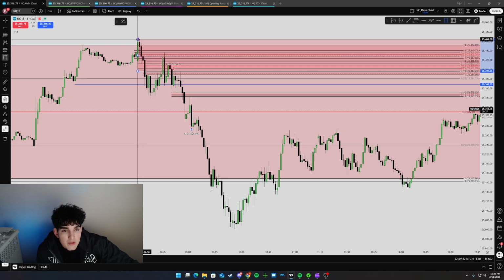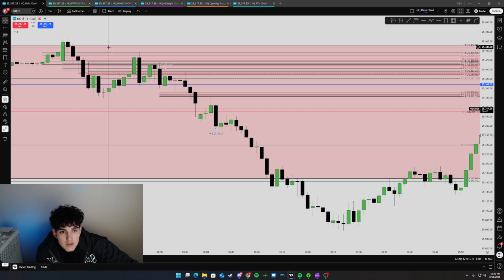300-Point Nasdaq Dump — How I Shorted the Top on ADP Day (Feb 11)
Caught the top of a 300-point Nasdaq dump on ADP non-farm payroll day. The 8:30 news manipulated price up to my daily CIB and BSI to the tick — then we swept buy-side liquidity, had the re-sweep + CISD, and dumped to fill the Feb 9th RTH gap low exactly.

Shorted at 25394, took profit at 25284 — clean 110-point trade off the top of the move.

📊 IN THIS VIDEO
▸ How ADP non-farm payroll news manipulated price up to grab buy-side liquidity
▸ Hitting daily CIB and BSI to the tick on news release
▸ Re-sweep + CISD as the confirmation to short
▸ Retesting the premium PD array (bearish order block)
▸ Using the RTH gap as a draw on liquidity (70% fill rate in first 30 min)
▸ Why I took 110 points and didn't get greedy

Timestamps:
0:00 Intro — The Trade I Caught (110 Points Short on NQ)
1:18 ADP News Hit My Daily CIB and BSI to the Tick
2:36 The Re-Sweep, CISD, and Premium PD Array Retest
3:25 RTH Gap Draw on Liquidity — Feb 9 Low Hit Exactly
5:05 Why I Took Profit Early